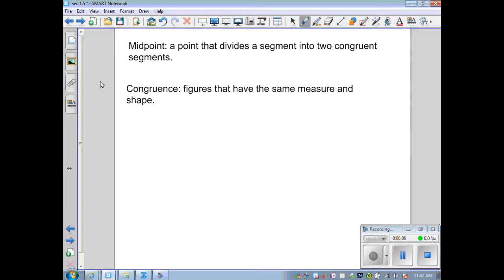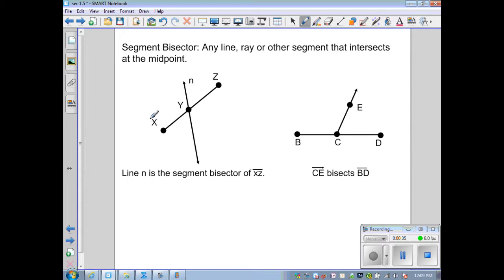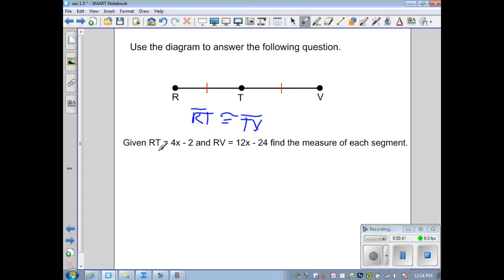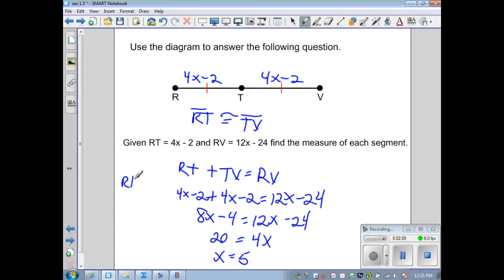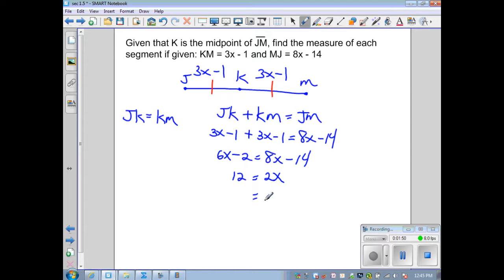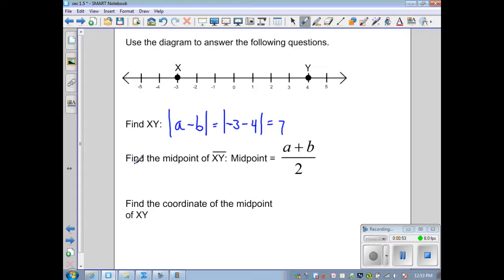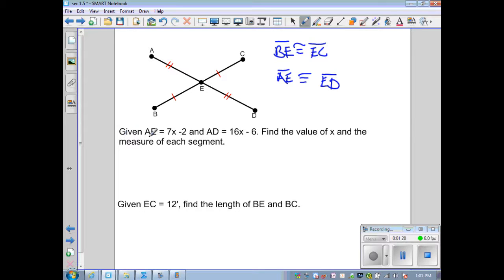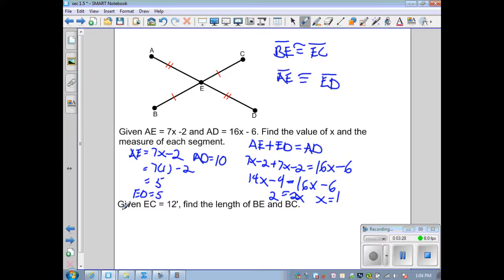sec 1.5 Geometry part 2 midpoint.wmv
Defining midpoint and applying with the segment addition postulate.